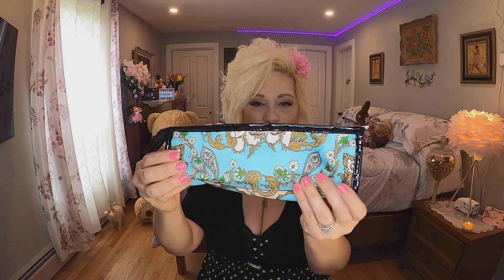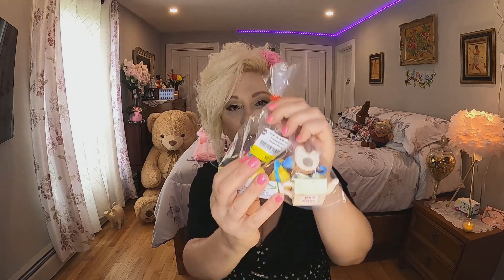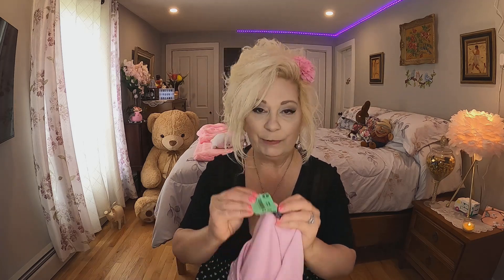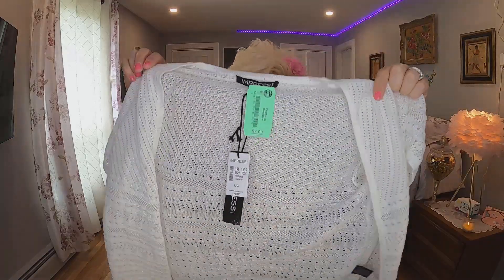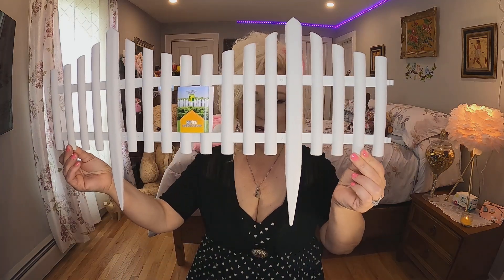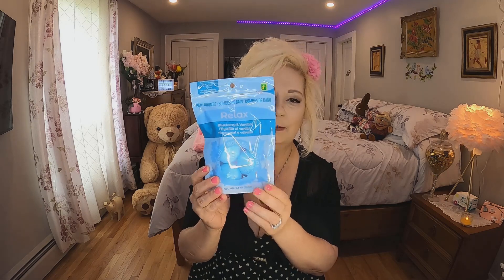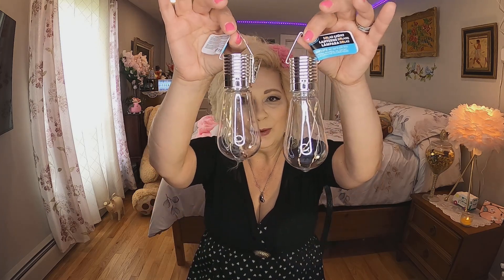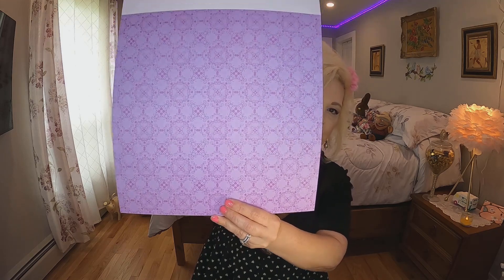DOLLARAMA & THRIFT STORE HAUL | CLOTHING TRY ON!!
Come and see all of the fantastic bargains I bought at the thrift store! Also had a great trip to Dollarama. Lots of wonderful things at both stores. Small clothing try on ! It's so much fun shopping at the thrift store and Dollarama.